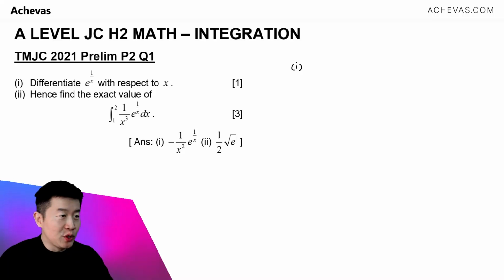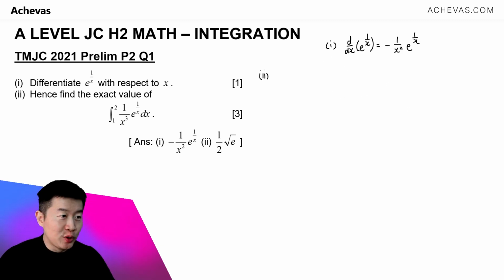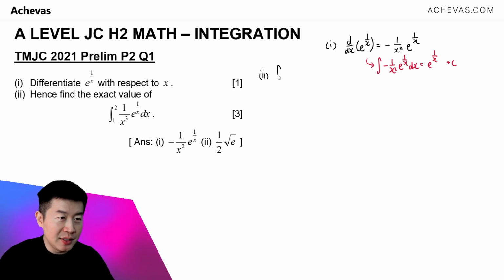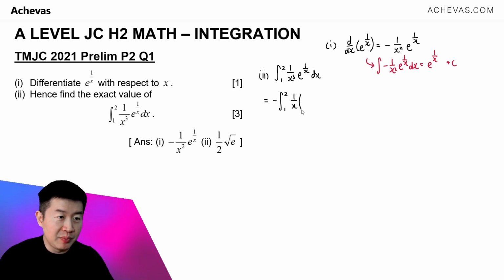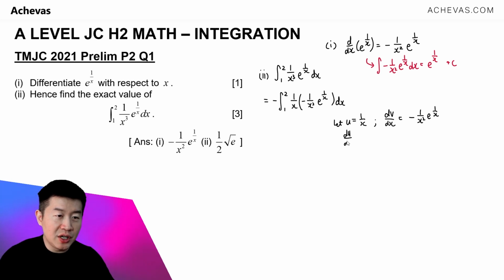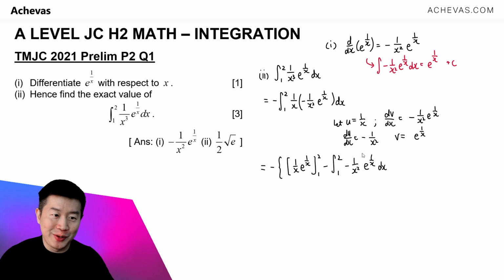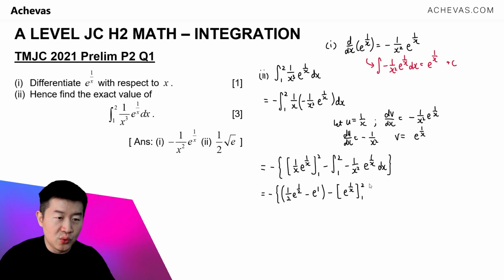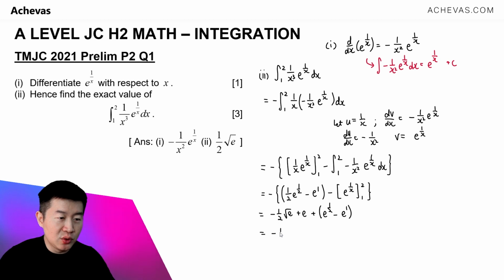Integration Techniques - TMJC 2021 Prelim | A-Level JC H2 Math, Singapore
▶ Differentiation, Integration By Parts

Part (i) 0:00
Part (ii) 0:39